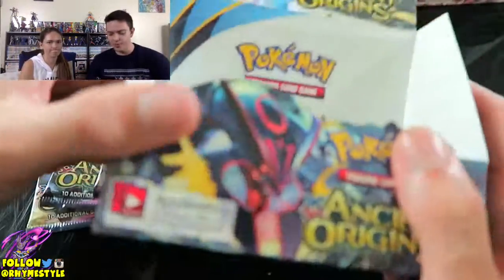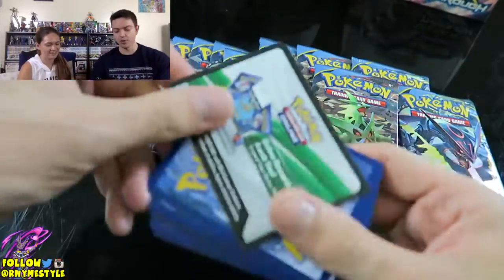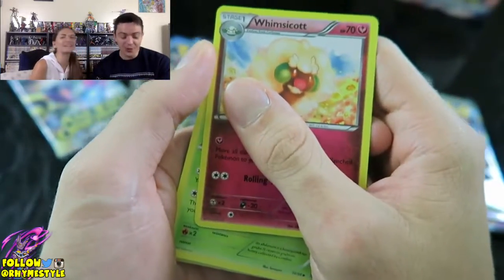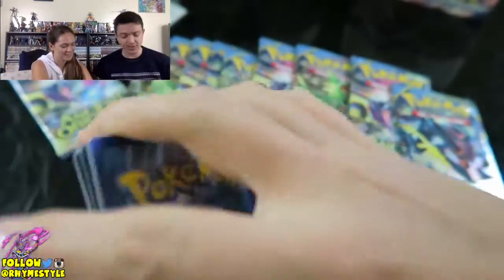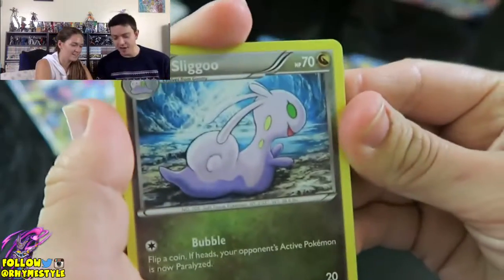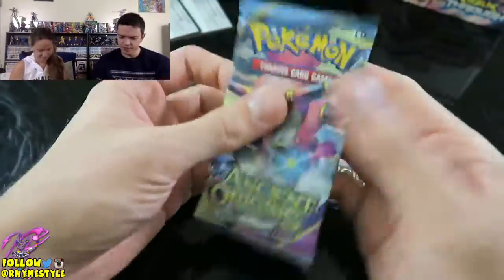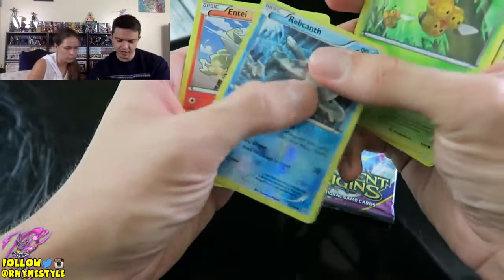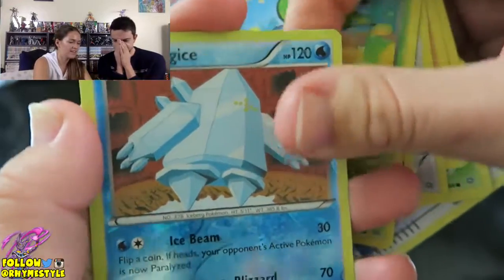THE GRAND FINALE! WHERE ARE YOU LUGIA EX?! | Pokemon Ancient Origins Booster Pack Openings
The finale of the Ancient Origins pokemon pack opening!